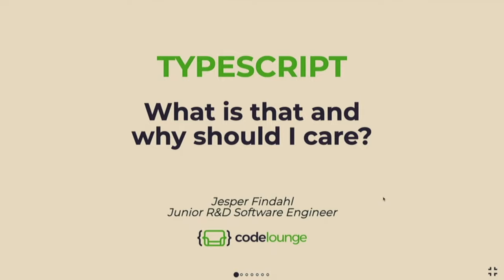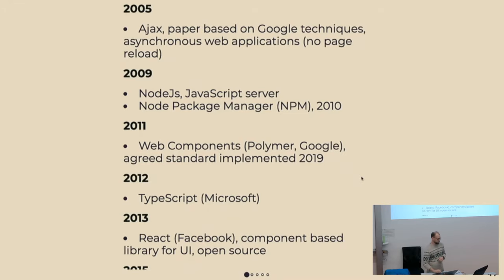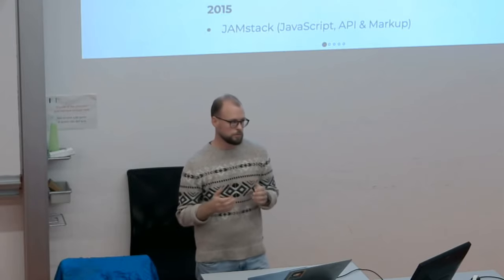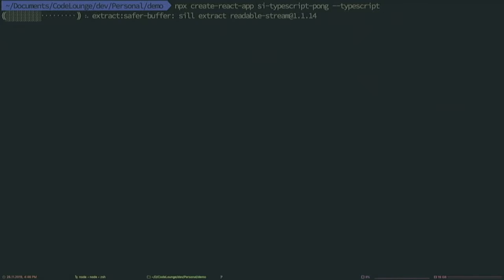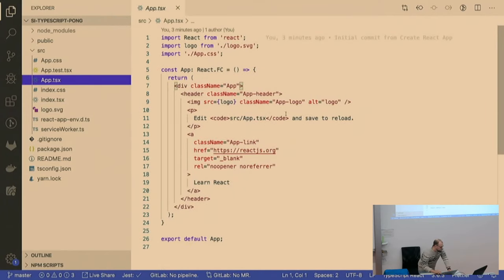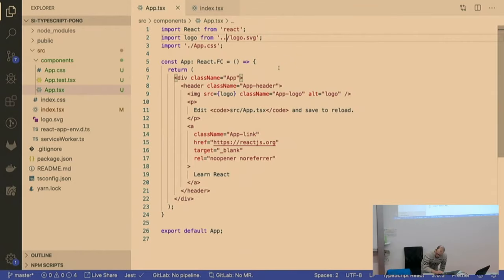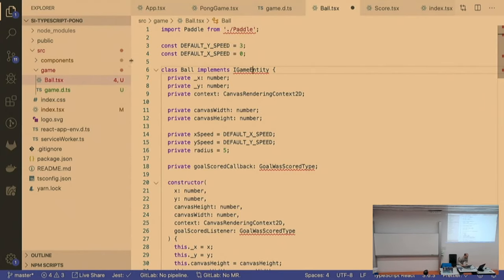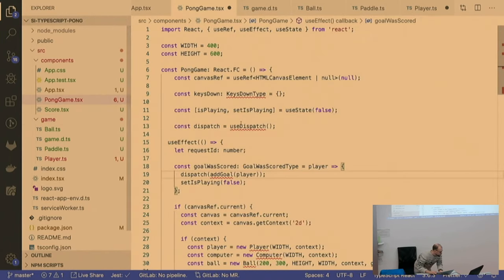Jesper Findahl // SISeminarSeries // Nov, 28, 2019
ABSTRACT—Although JavaScript is one of the most used programming languages today its design is not well suited for development and maintenance of large applications. To overcome these issues, while at the same time building on the strengths of JavaScript, Microsoft released TypeScript as an open source project in 2012. In this talk we will discuss what TypeScript adds to JavaScript and how it helps web developers on a daily basis based on our experience building production apps in CodeLounge. We will do this by briefly touching on the history of the web and common practices used today for building web apps. To see how it all works in practice we will build the classic pong game as a web app. Since web developers have a tendency to come up with “new” solutions and technologies almost on a monthly basis, it would be interesting to conclude with a discussion on what is actually new and what exists in other programming languages since longer time.

BIO—Jesper Findahl is a Junior R&D Engineer at CodeLounge, the center for software research & development, part of the Software Institute at USI.